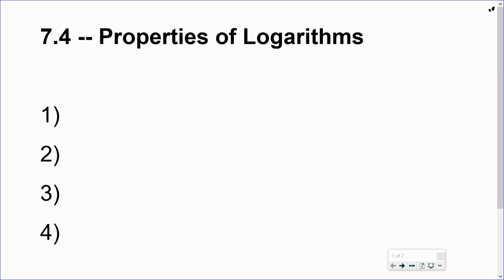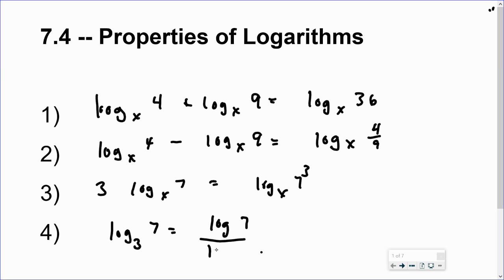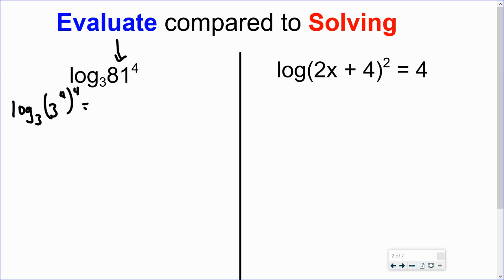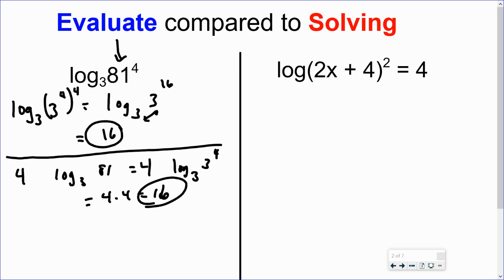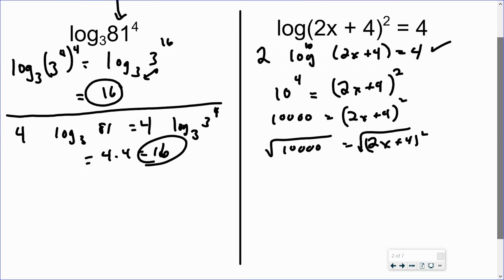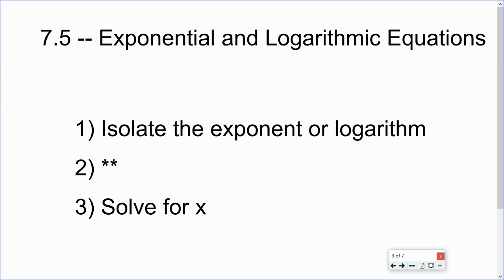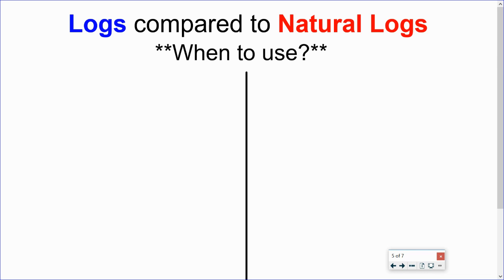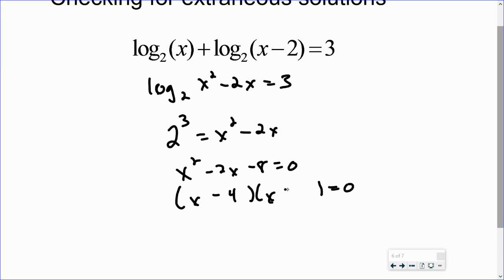April 7 Review for Quiz 2